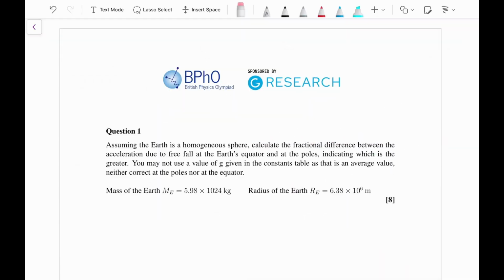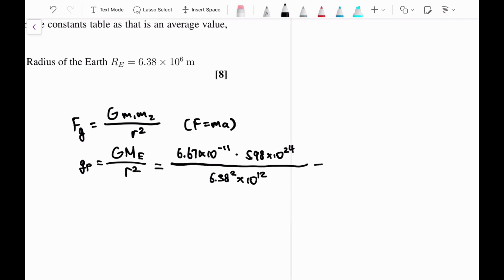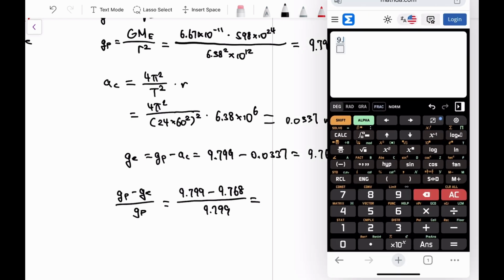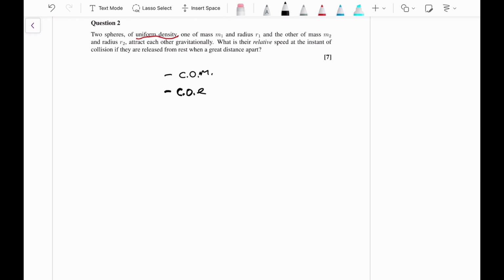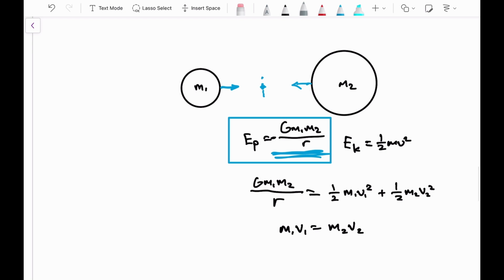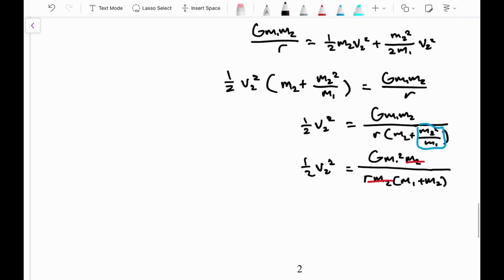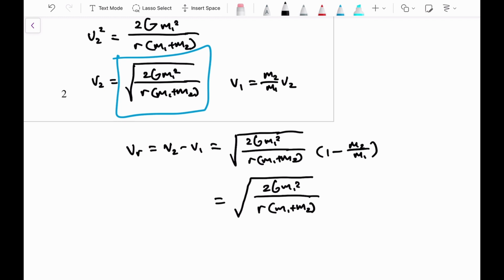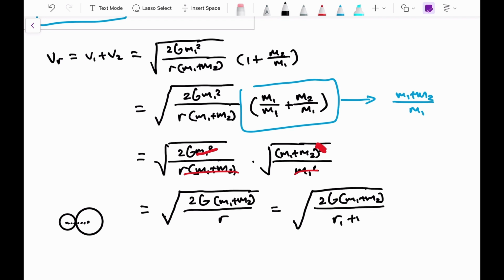BPhO R1 Section 1 Problems — Gravity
Two problems on gravity from BPhO Round 1, Section 1.